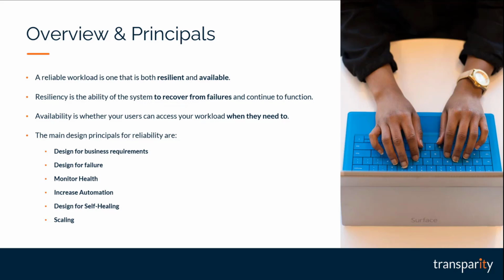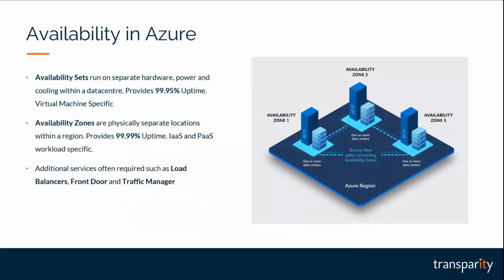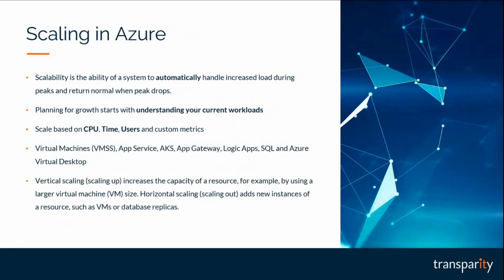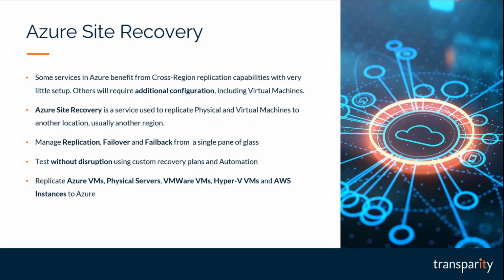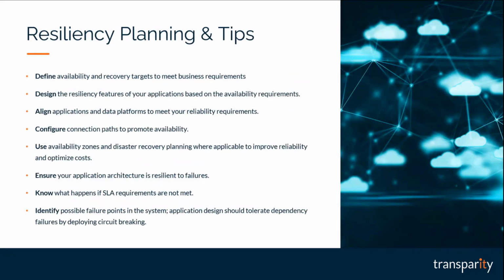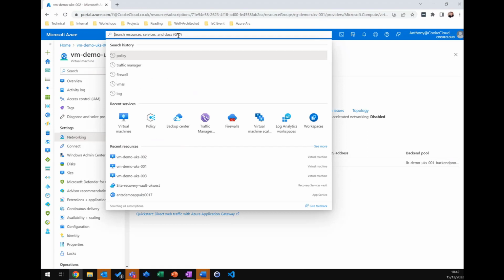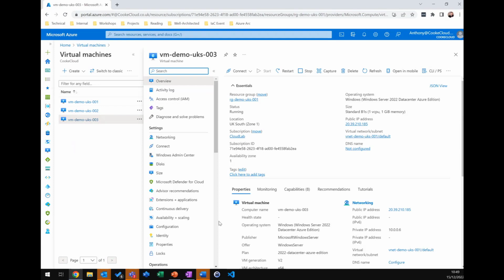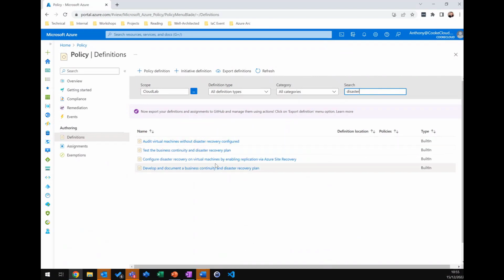Protect your Data and Automate Resiliency using Azure | Webinar | Transparity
As you migrate and build services in Azure, protecting the data and building resiliency into your workloads should always be at the front of mind throughout implementation and beyond.

One of the biggest drivers for moving to Azure infrastructure services from traditional infrastructure is the ability to protect data and provide resiliency in an automated and efficient manner.

At this event, we’ll look at how Microsoft Azure can be used to backup data, build resiliency into your workload and automate the failover of enterprise-level environments.